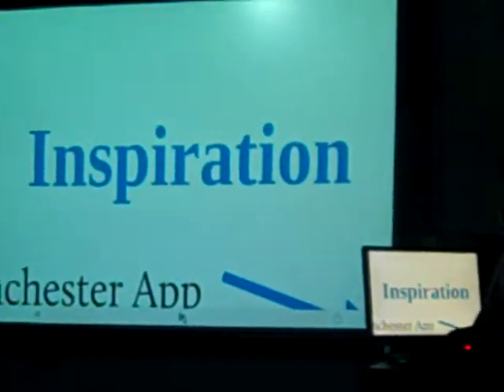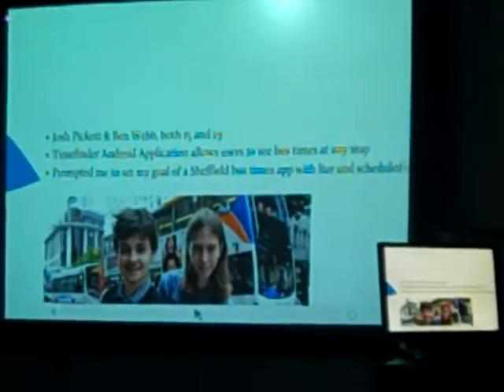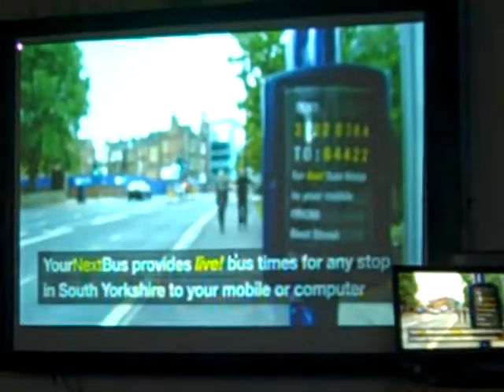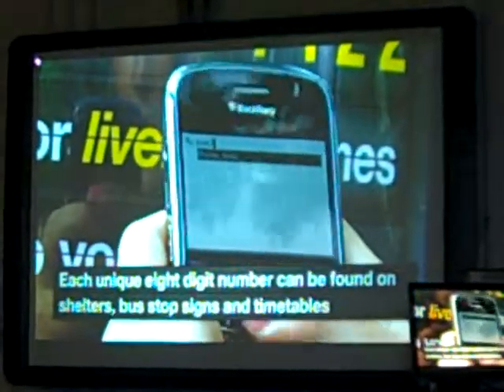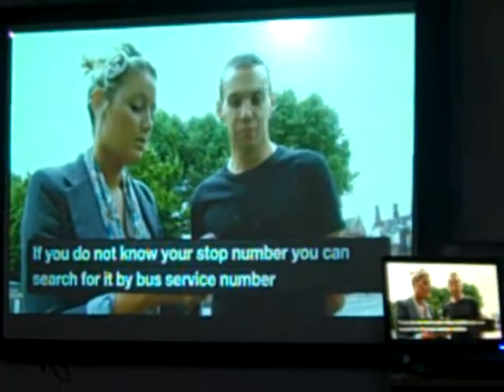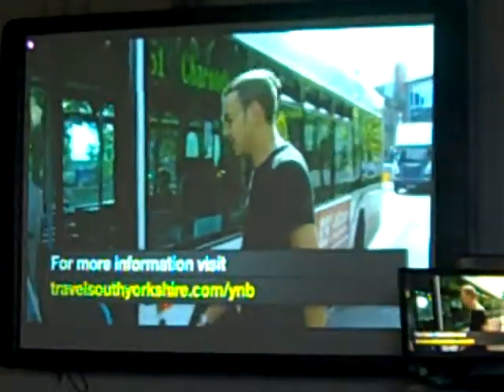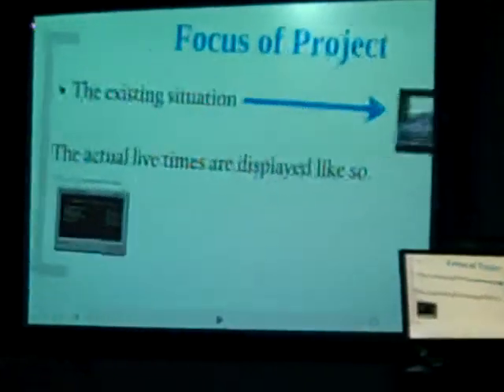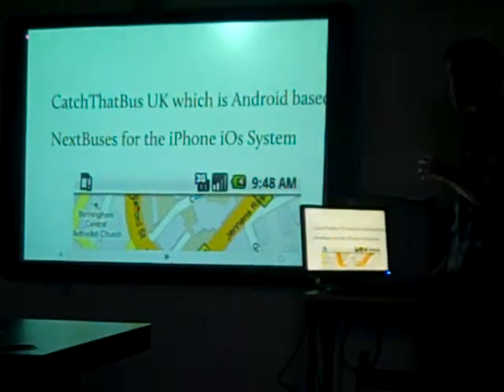Prezi Talk - Android Sheffield Bus Times Application for Extended Project